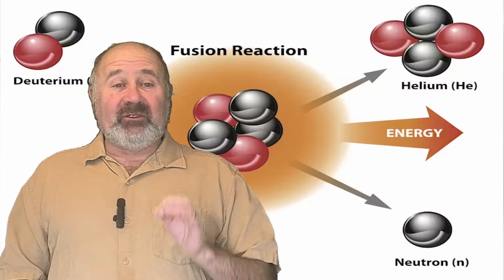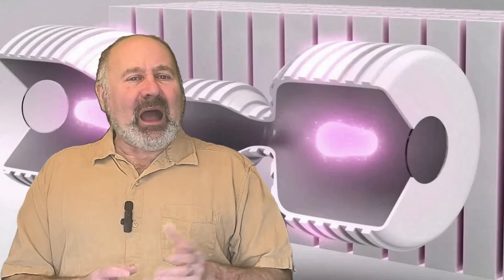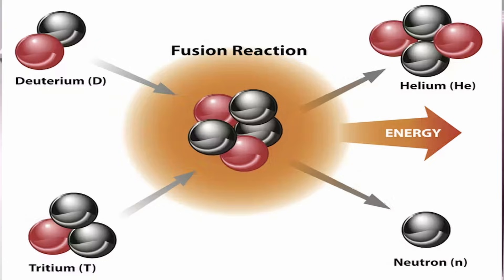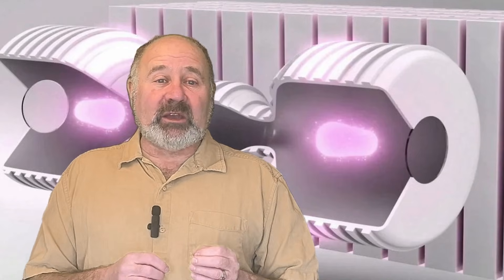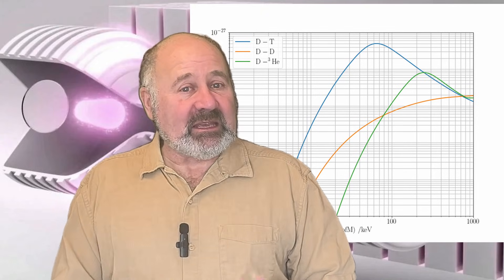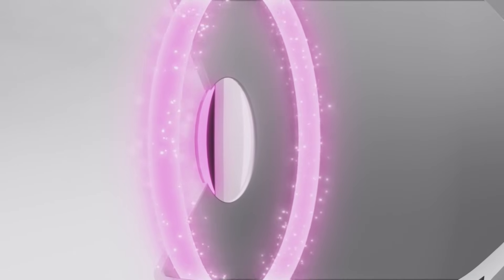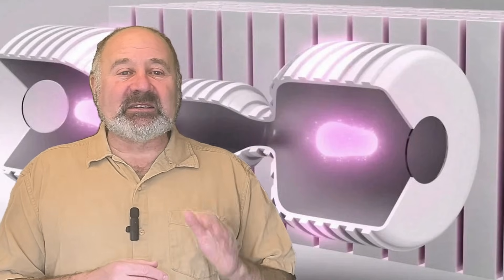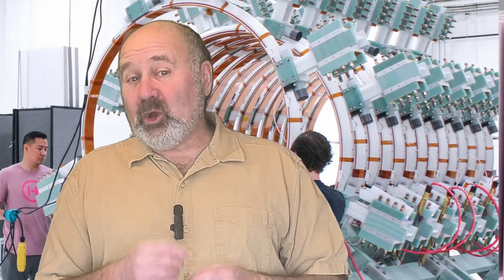Helion Energy: Are we 4 years from powering a data center with nuclear fusion?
Helion Energy has raised over a billion dollars to create the most unusual fusion generator on earth. Will they meet their commitment to deliver 50 MWs of power by 2029? Are they on to something? How does this thing work?

Helion announces world’s first fusion energy purchase agreement with Microsoft

The theory behind Helion’s approach to building commercial fusion devices

Here’s what I wrote in the comment section under this video:
It would have helped if you did a bit of research beyond watching the Real Engineering video (which I agree was uncritical). They include Bremsstrahlung radiation and state that their models and data show that the electrons are at a lower temperature than the ions, so it's not too bad. They also plan to put up neutron shielding around their larger facilities.

I do think your criticism about the D-D reactions is a good point, but I'm not sure it's a problem. These reactions will not heat the plasma, but it won't cool it either. It will consume D, but that's pretty much free and will create one He3 and one T for every 4 Ds. The He3 can be used as fuel and if you can separate out the T before it interacts with a D, then it can be used as fuel in 12 years or sold to CFS.